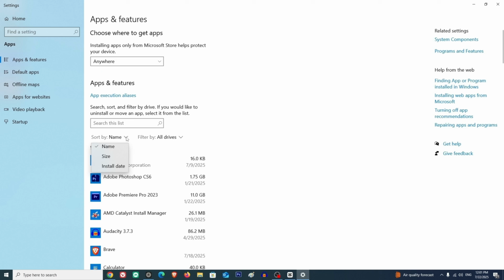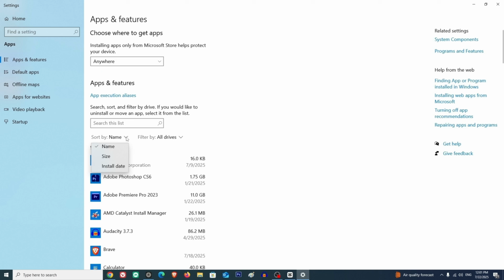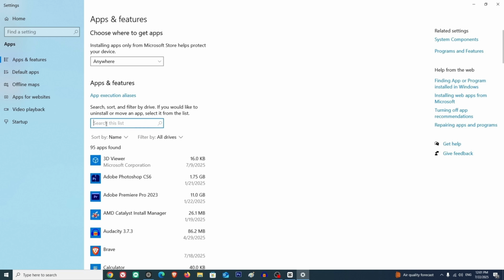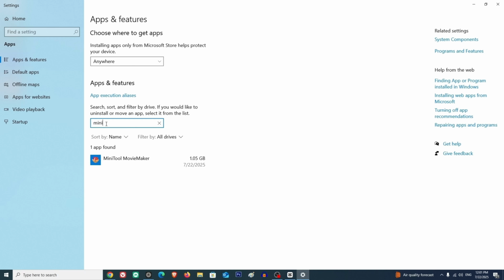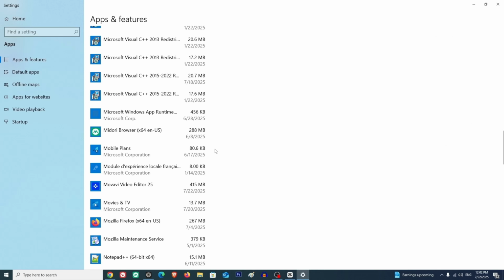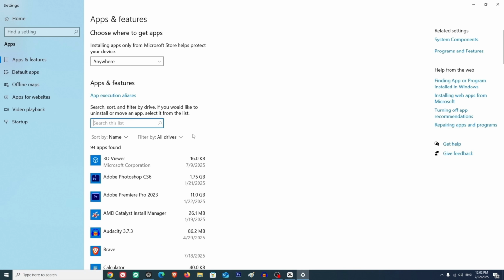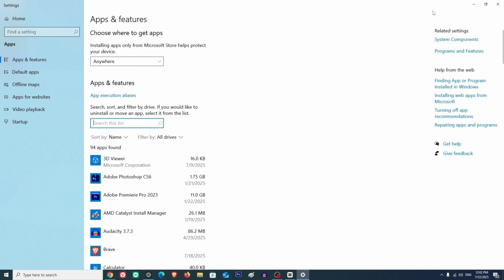How to Uninstall Any App on Windows 10/11 – Step-by-Step Guide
🚀 Want to uninstall a program or app on your Windows PC the right way?
In this quick and easy tutorial, I’ll show you how to completely remove any app or software from Windows 10 or Windows 11 using the built-in settings.

✅ Whether it's bloatware, pre-installed apps, or just something you no longer need — this method is fast, clean, and doesn’t require any third-party tool.

📌 In this video you’ll learn:

    How to find installed programs on Windows

    How to uninstall them step-by-step

    What to do if the uninstall option doesn't work

💬 Want a tutorial on using Control Panel or Revo Uninstaller for deep cleaning?
Drop a comment and I’ll make a dedicated video just for you!

📅 Updated for 2025 – works with all modern versions of Windows